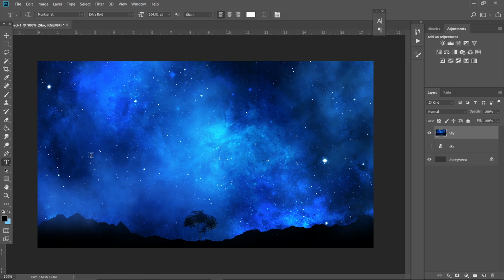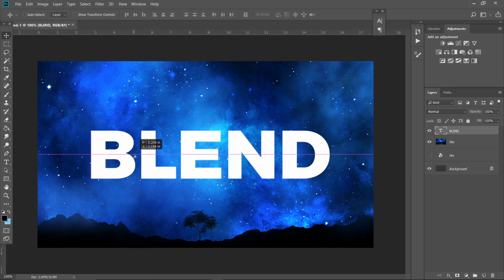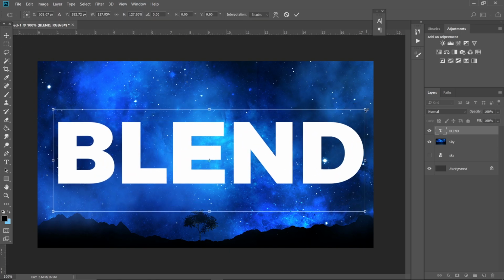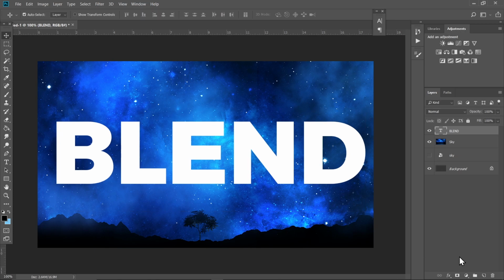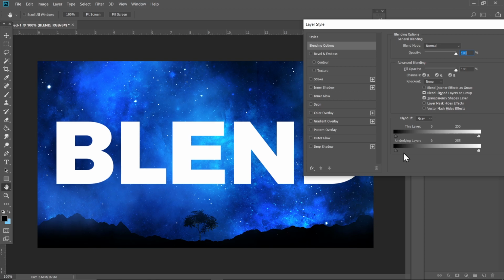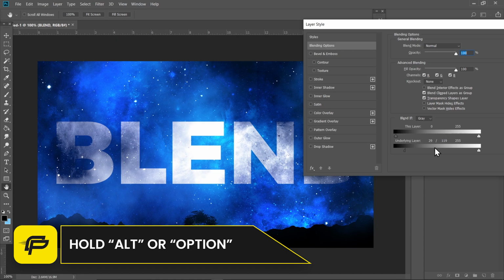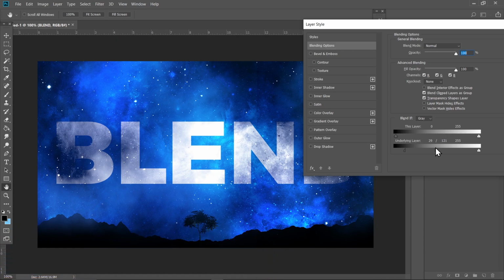How to Blend anything using Blending Options | Learn How to Blend Text or Anything in Photoshop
In this tutorial, you will learn how to master Photoshop blending options to seamlessly blend text or any other elements into your designs. With step-by-step guidance and practical examples, you'll discover powerful techniques for creating professional-grade blends. Whether you're a beginner or an experienced designer, this tutorial will equip you with the skills you need to take your blending to the next level. Follow along and take your designs to new heights!

LINK